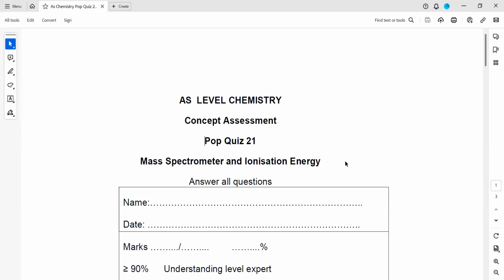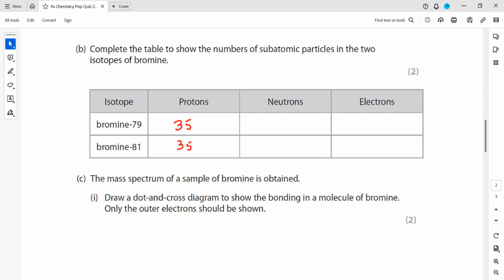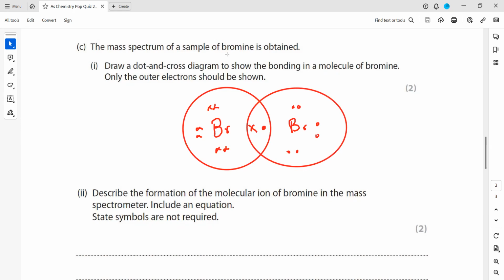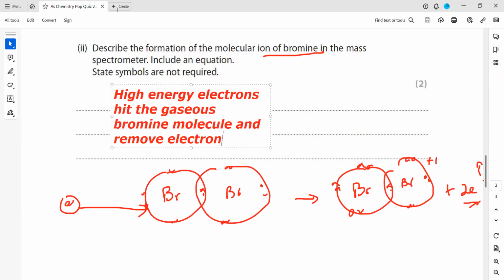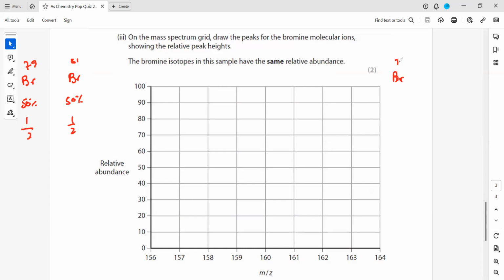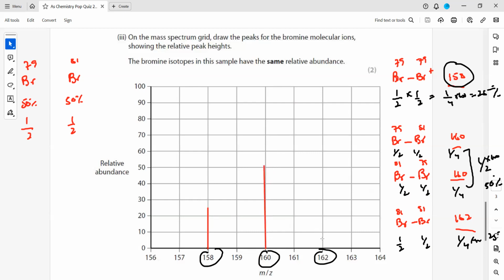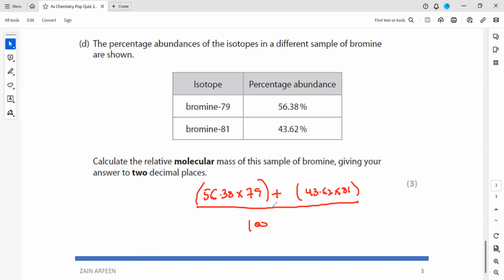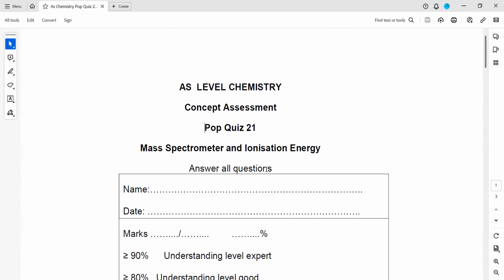Mass Spectrometer and Ionisation Energy As Chemistry Pop Quiz 21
Mass Spectrometer and Ionisation Energy